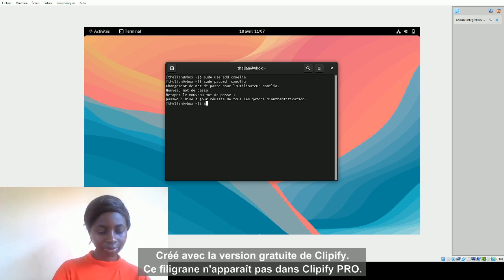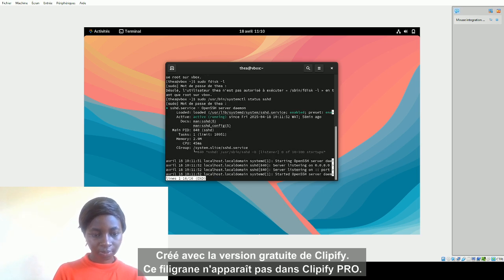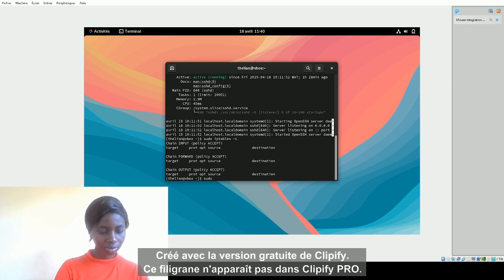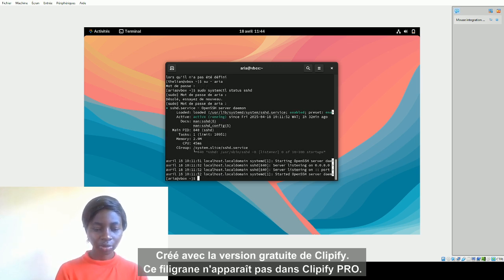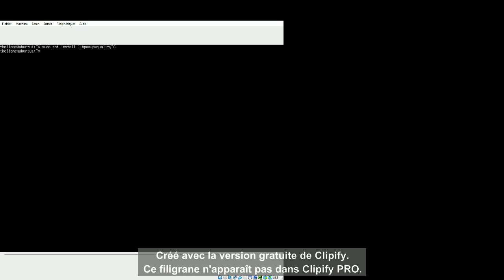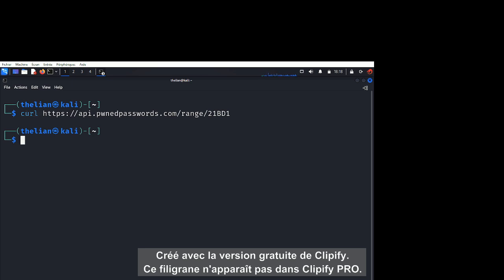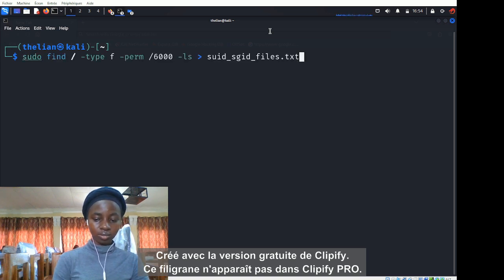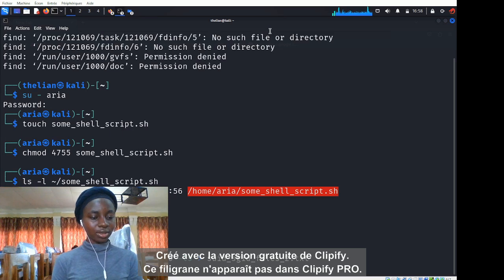some identity and access management techniques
This video present how to:
-search for SUID and SGID
-Creating an account with an encrypted home directory with adduser
-Assigning limited sudo priviledges
-Disabling the sudo timer
-Setting password complexity criteria
- Setting account and password expiring data
-Detecting compromise password